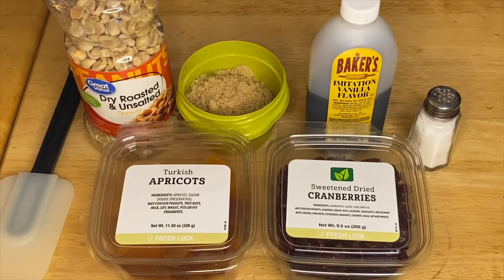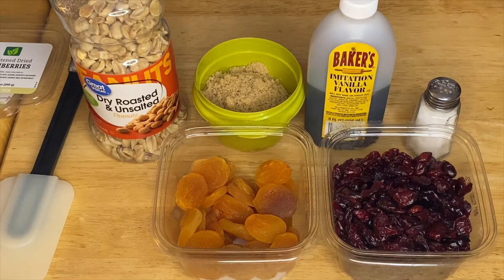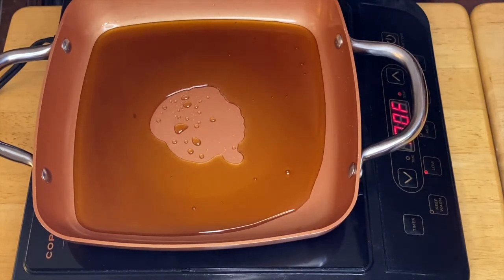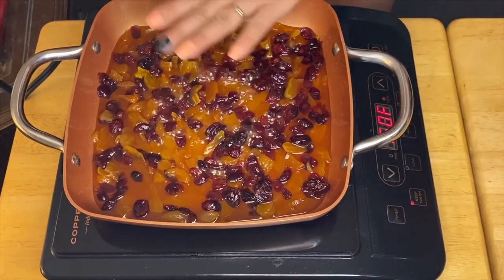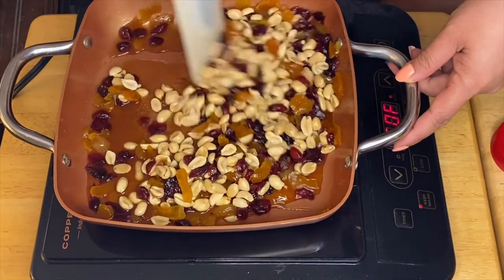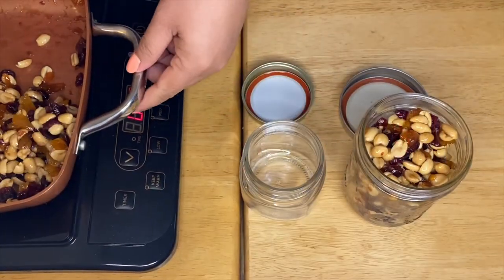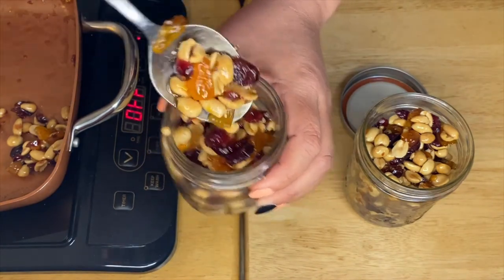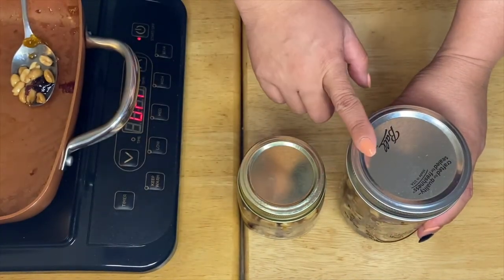AnnSarap Kitchen || How to make Candy Peanuts || with Apricot and Cranberries:)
This treat can be done with your children helping or even your spouse. its healthy , tastes great, and it is simple an easy to make. Just give it a try and you will have a yummy treat for the whole family.

Description